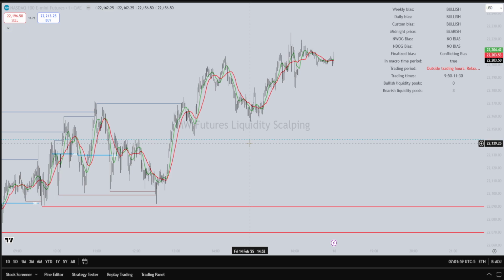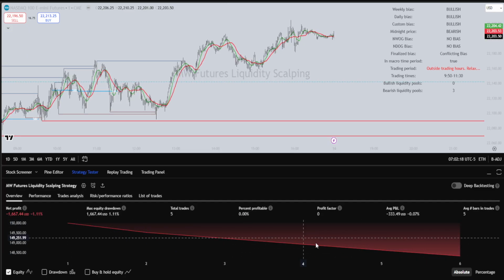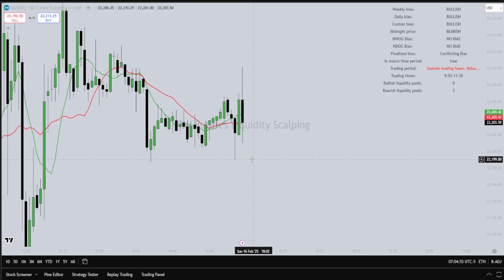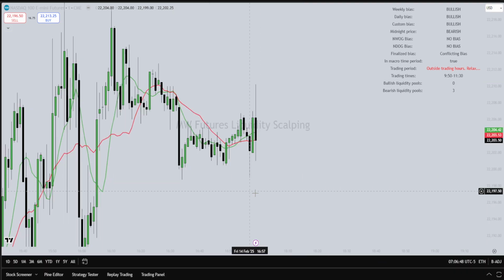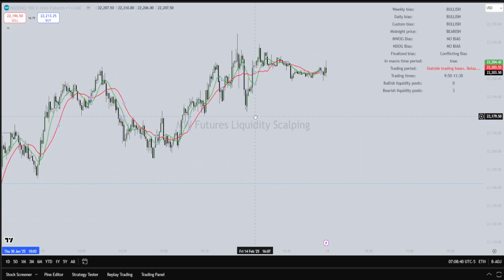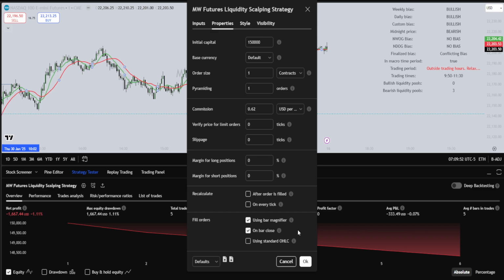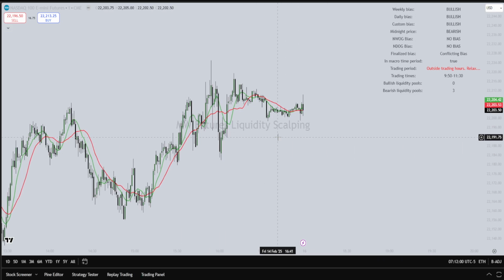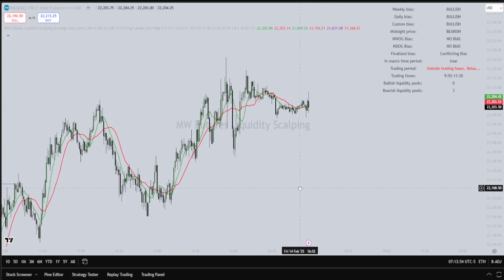The MUST knows For TradingView Strategy Tester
Happy Trading!

Timestamps:
00:00 How should you backtest
01:20 What is "Redrawing" in pine and TradingView?
04:30 What is "Using bar magnigier"?
08:00 What is "On bar close" & "On every tick"?
09:35 What settings to use, using strategies?
10:40 What is in the next video?